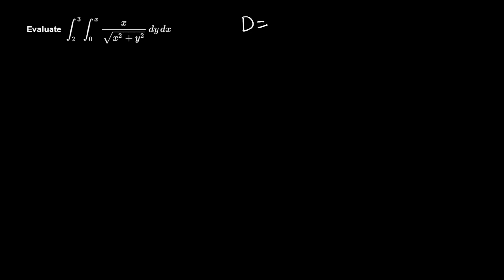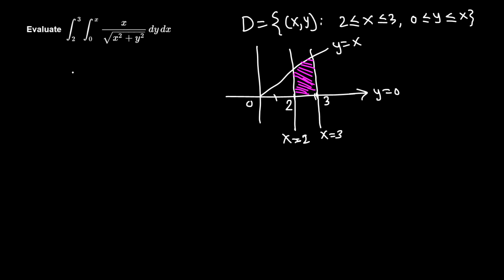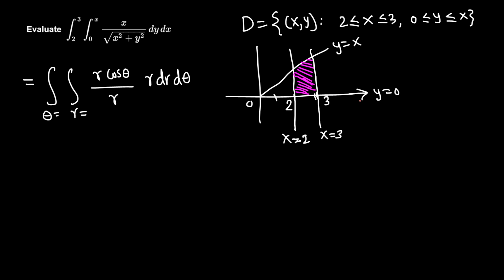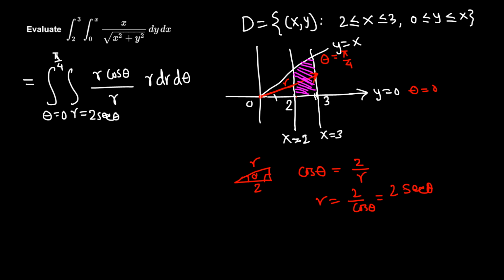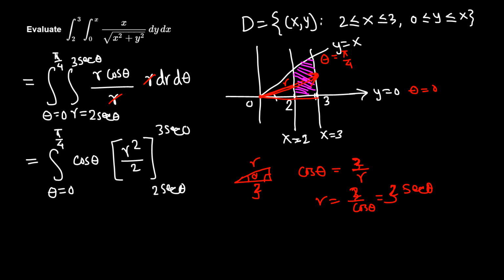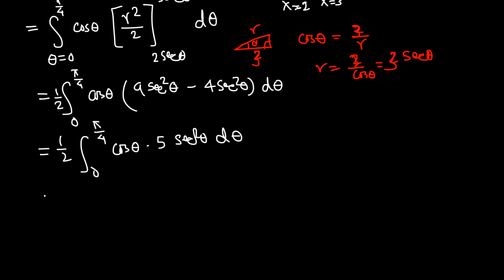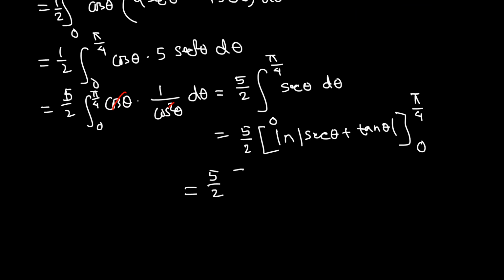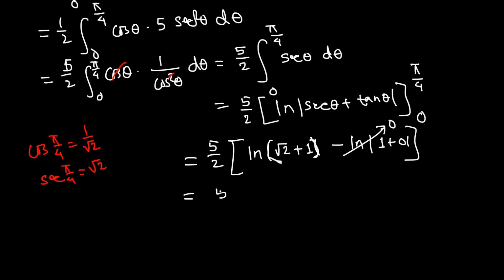Calc III: evaluate double integral in polar coordinates 4/6